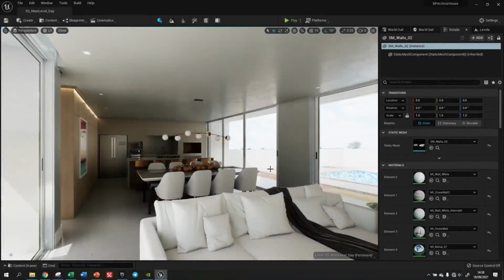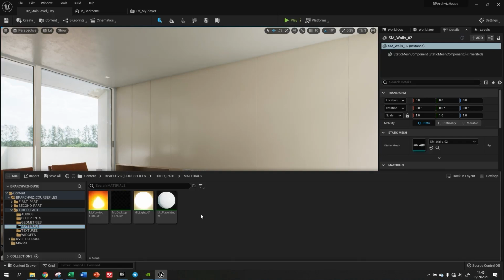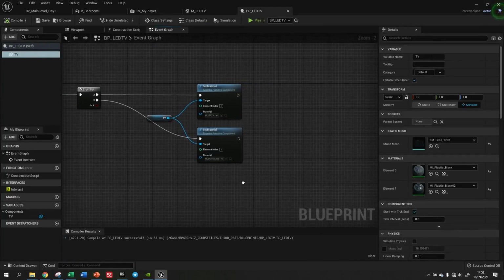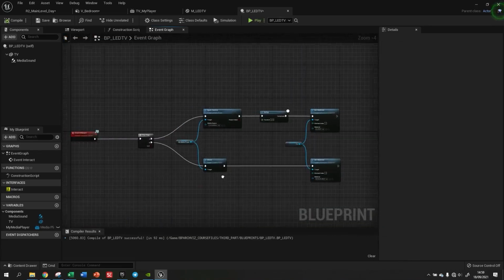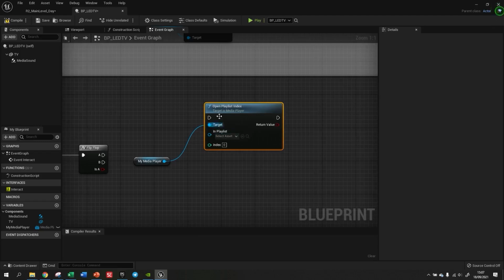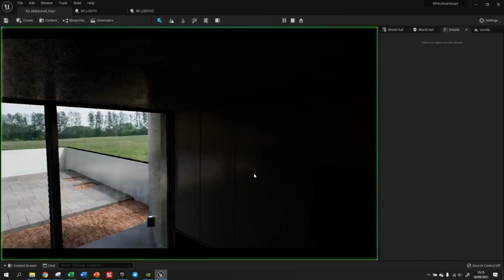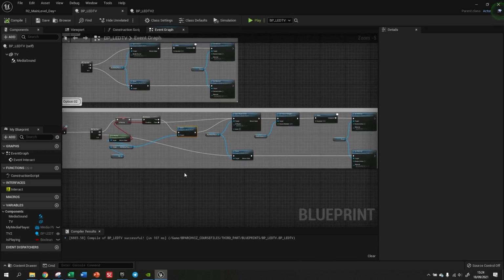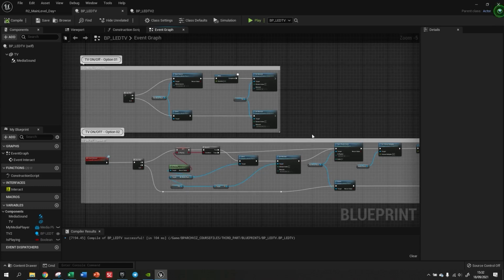P11-1 Creating LED TV Blueprint